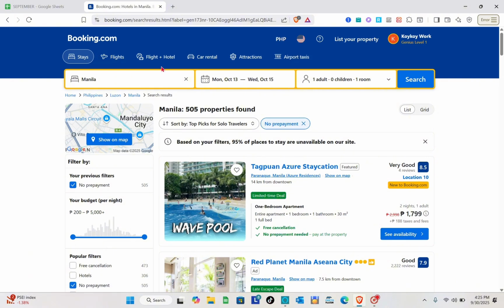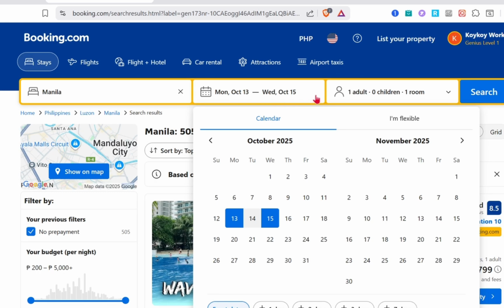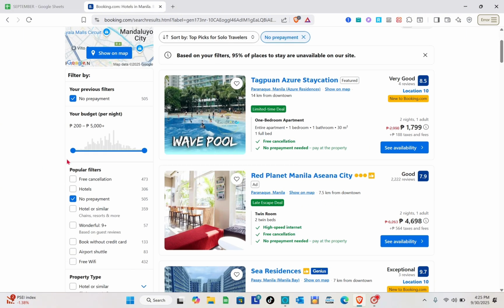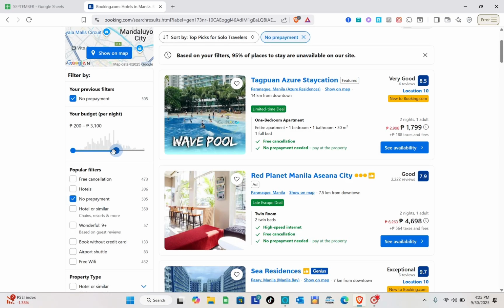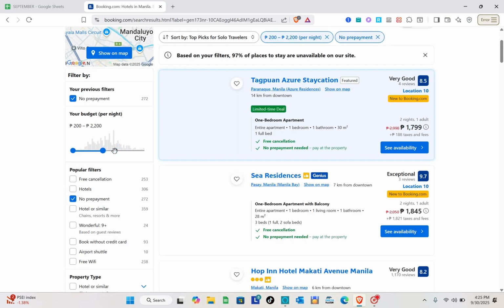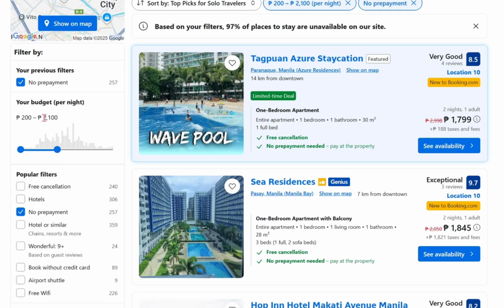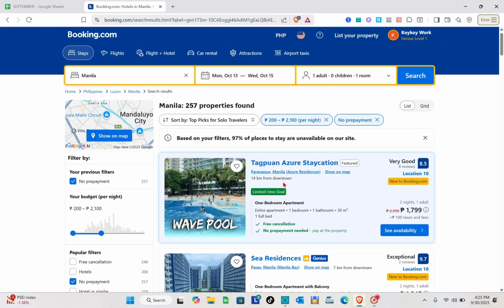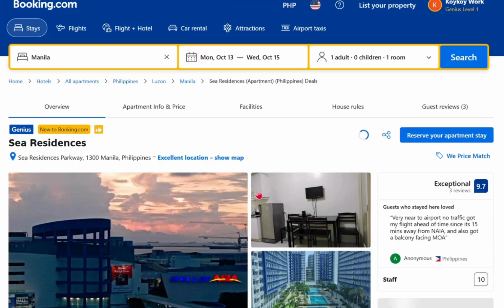How To Change Prices On Booking.com (Best Method)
Learn how to manage your hotel prices on a hotel booking website. This tutorial provides travel tips for hoteliers looking to make price changes and attract customers with hotel deals. Master hotel pricing strategies and improve your hotel booking process.